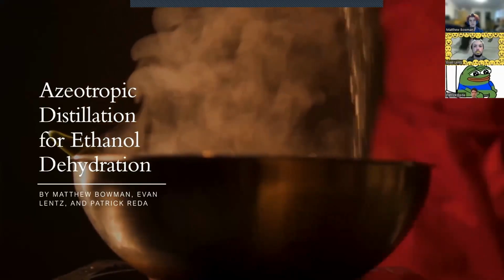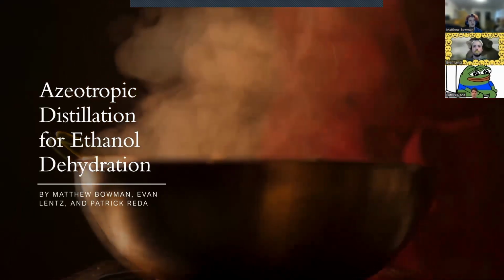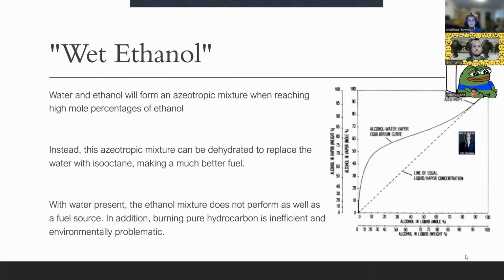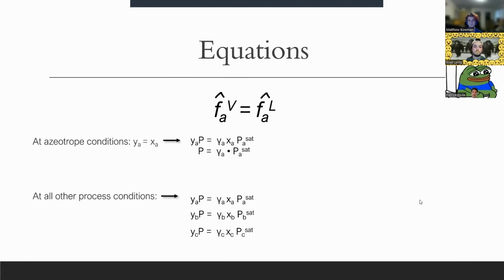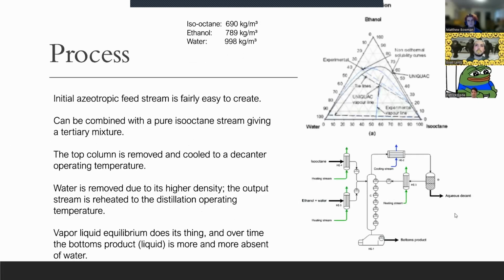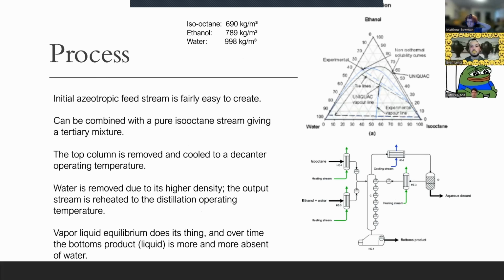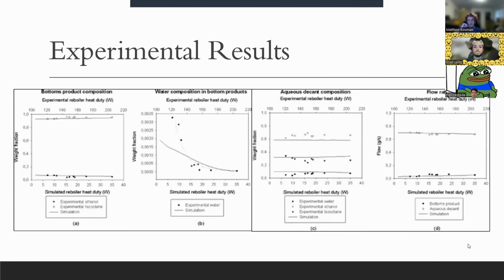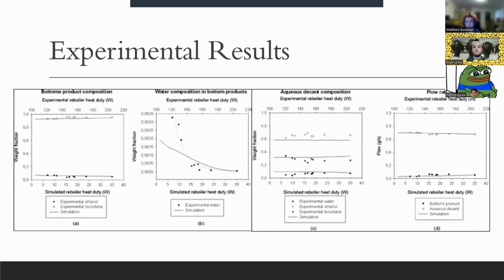Azeotropic Distillation for Ethanol Dehydration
A project for Professor Hung's Spring 2022 CHME 3322 class at Northeastern University.